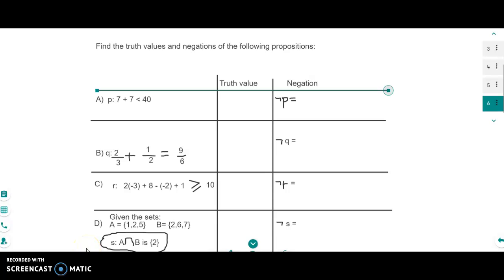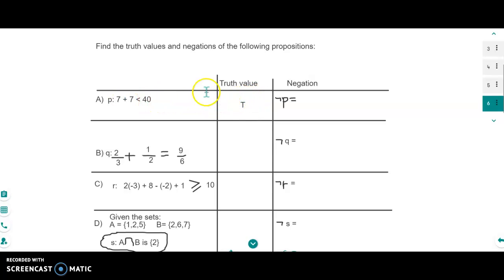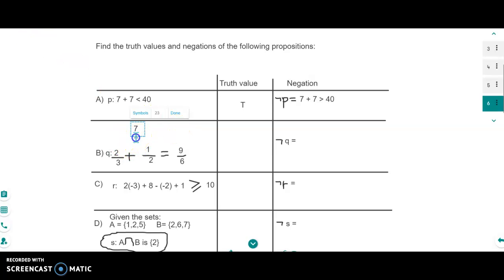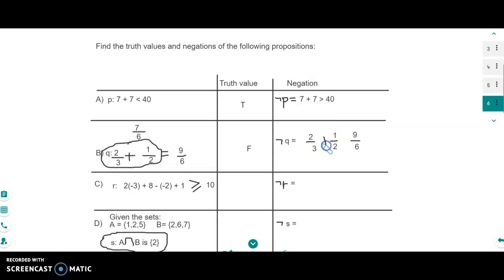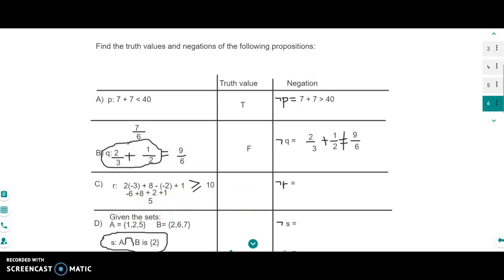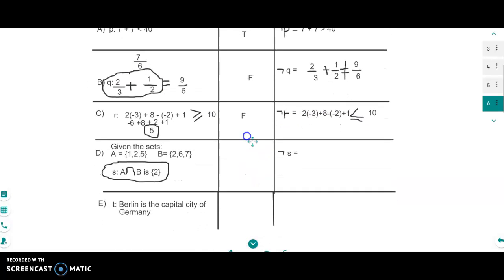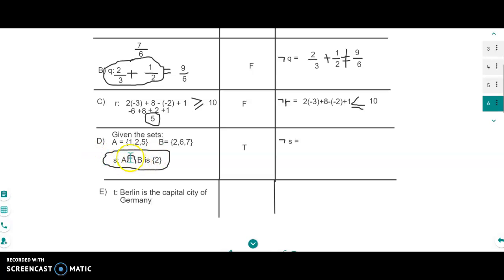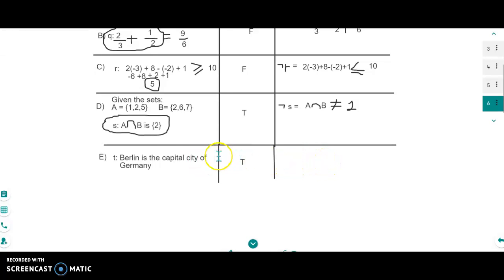Logics: Propositions and denial of propositions (2)